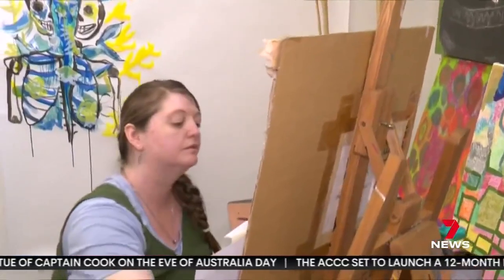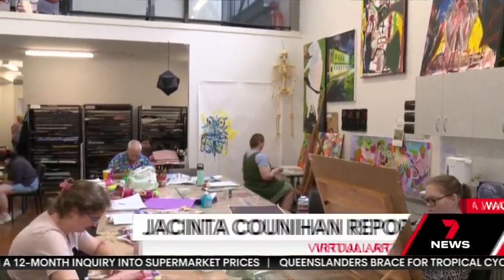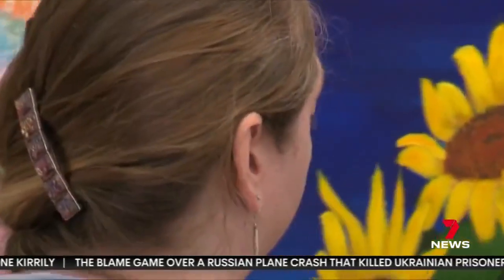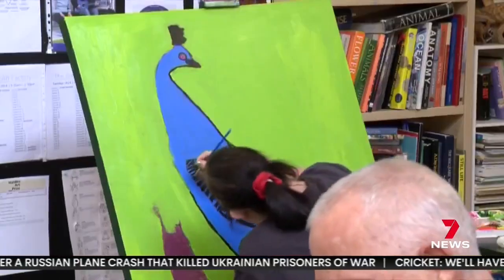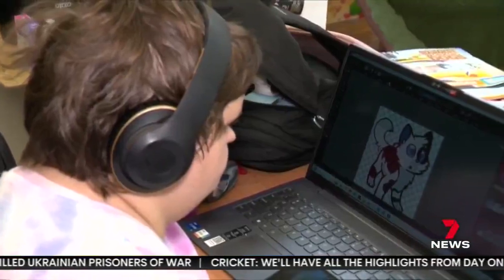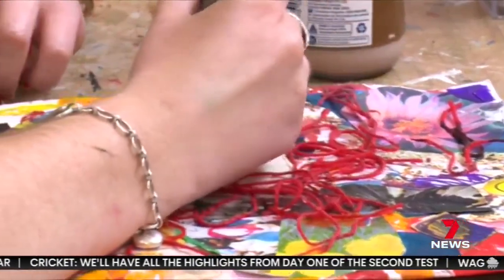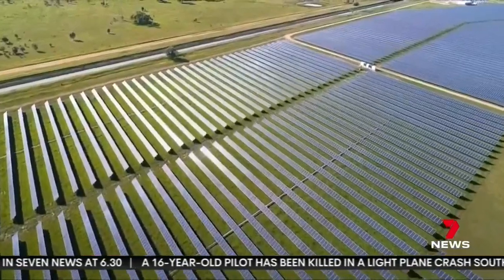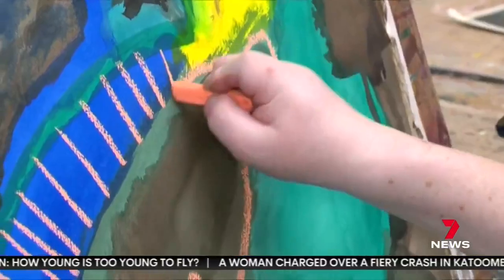Seven News Riverina highlights Transgrid's support for a new exhibition at The Art Factory, Wagga